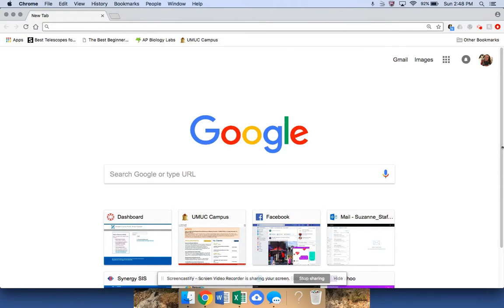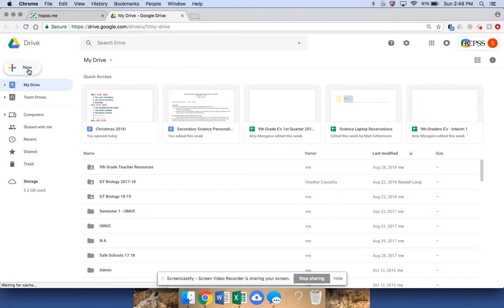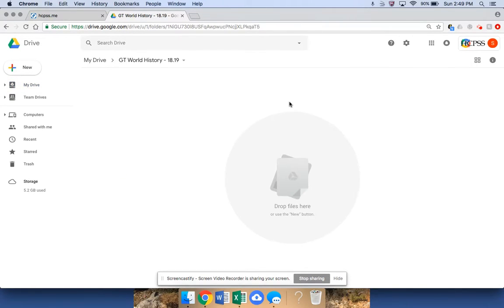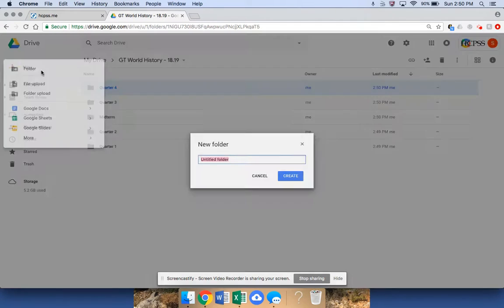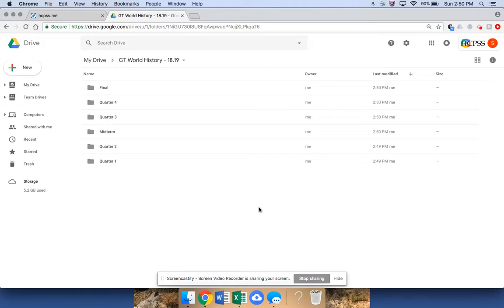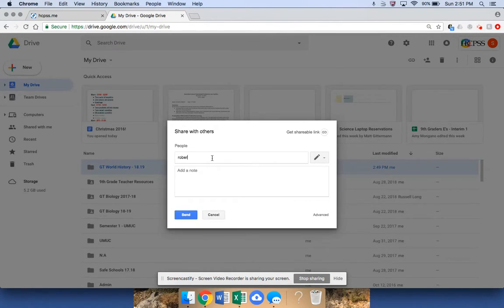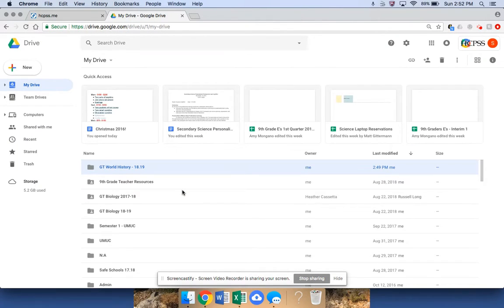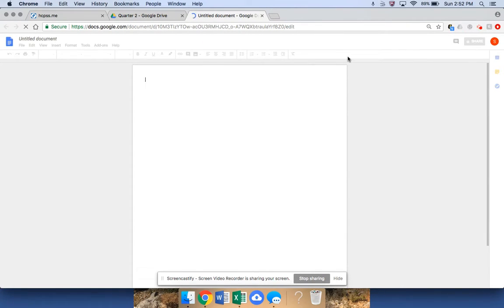How to create a shared google folder